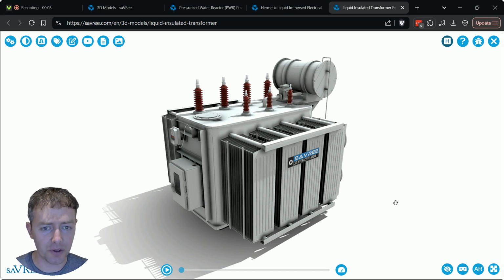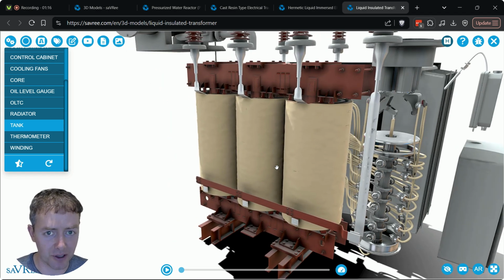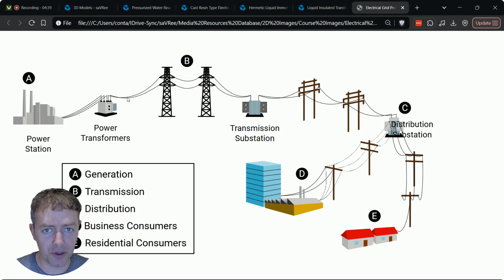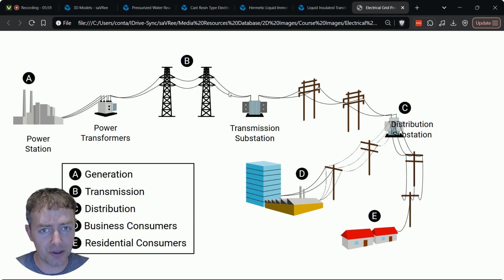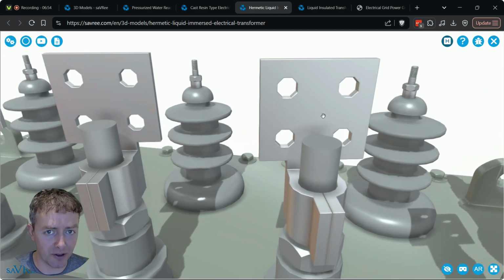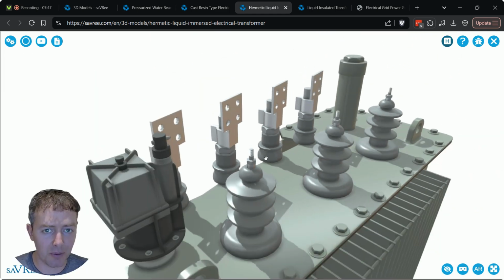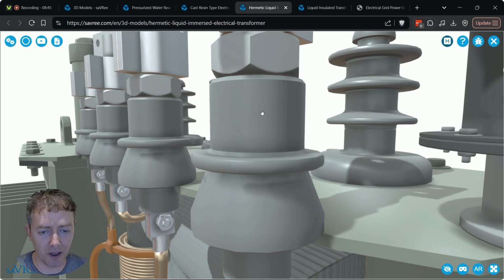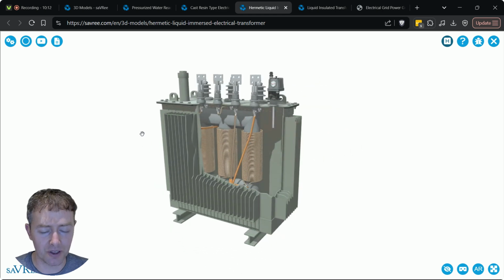saVRee Snacks #6 - Electrical Transformers (one of the world's most important machines!)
In this video, we take a look at some different types of electrical transformer, discuss what transformers do, and why we need them. The full saVRee Electrical Transformer video course can be found here:

And don't forget to sign-up to our newsletter for free engineering Handbooks, Videos, and Courses.